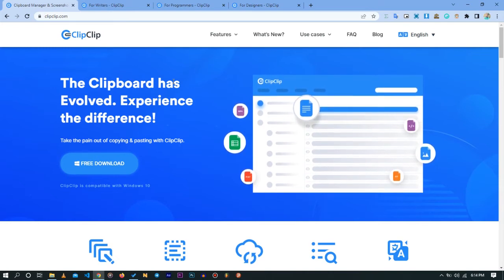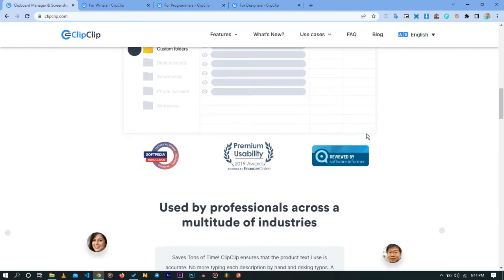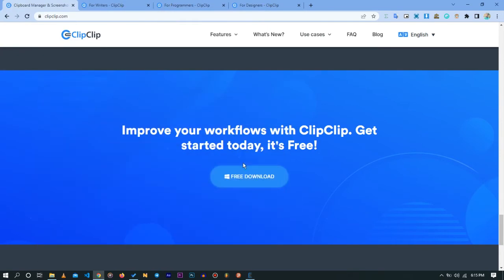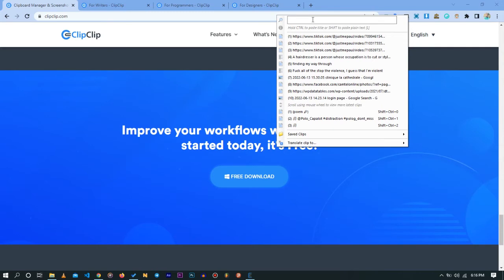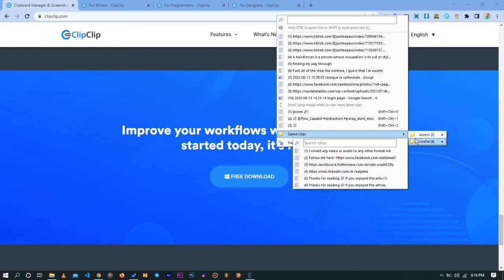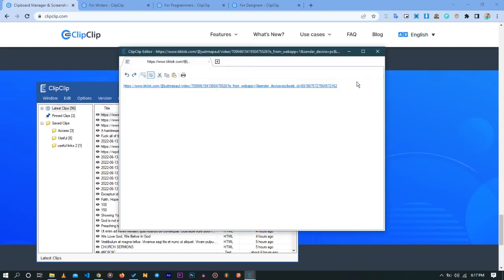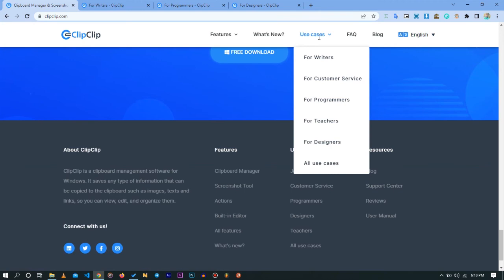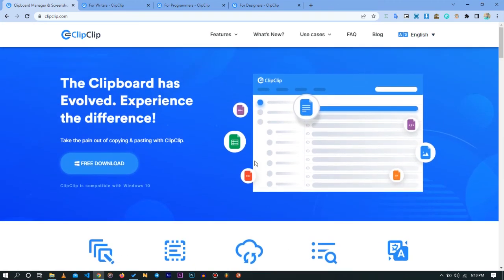Best clipboard manager to save copy history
Save the history of everything you copy (ctrl+c) to boost your productivity. I clipboard manager is very important to keep track of text you want to re-use.